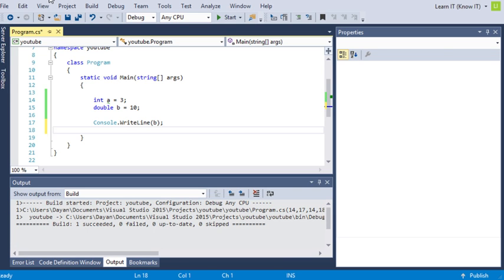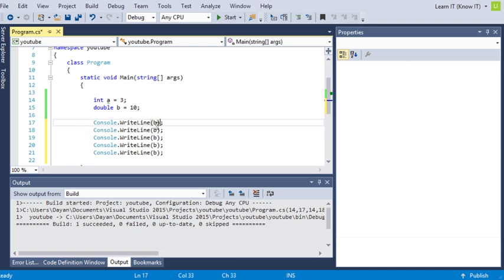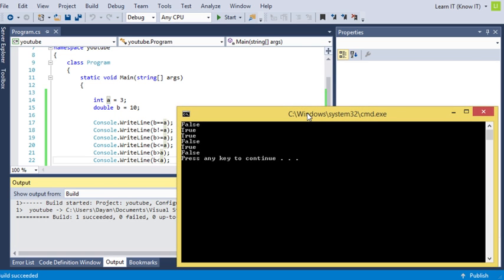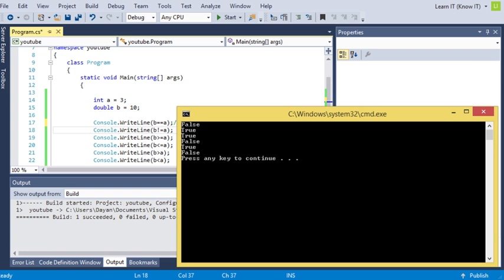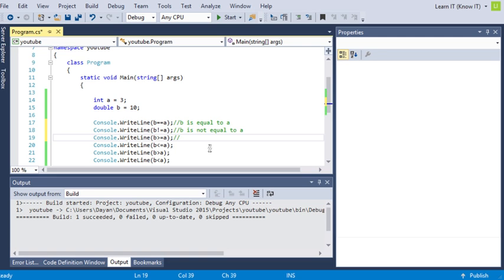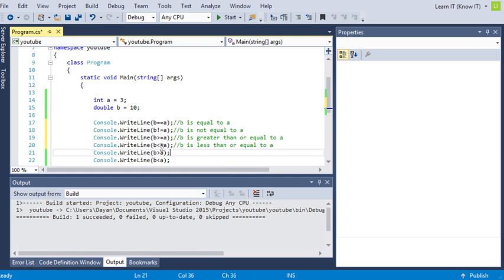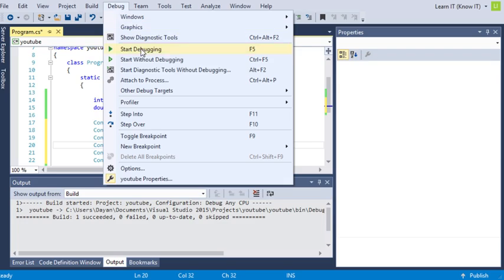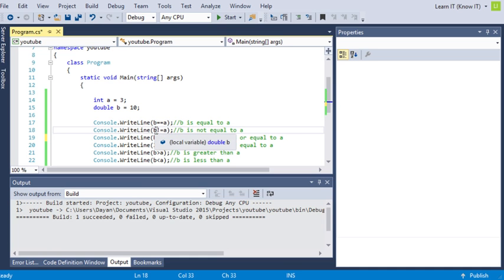C# - 13 - Comparison Operators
In this video we look at Comparison operators